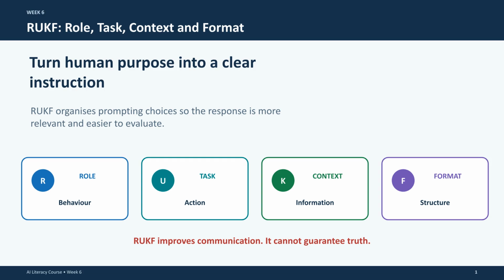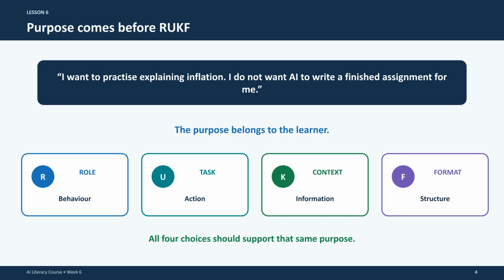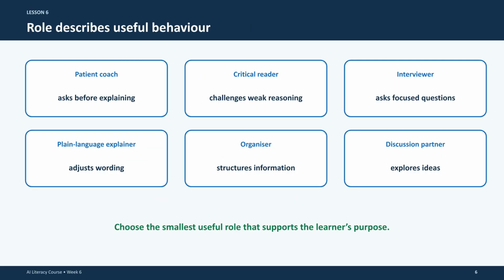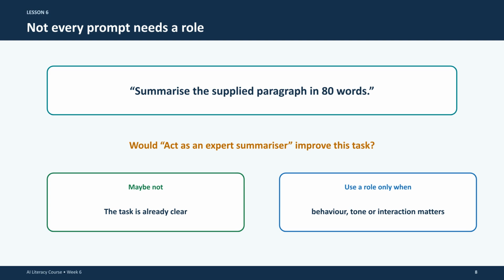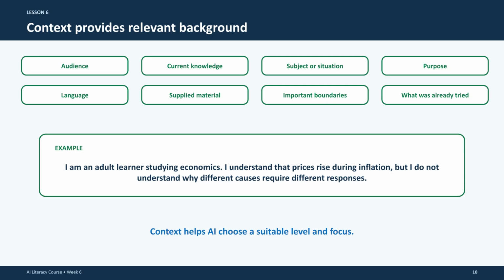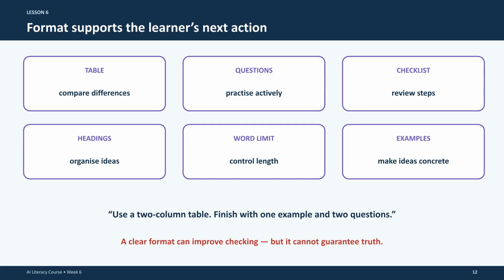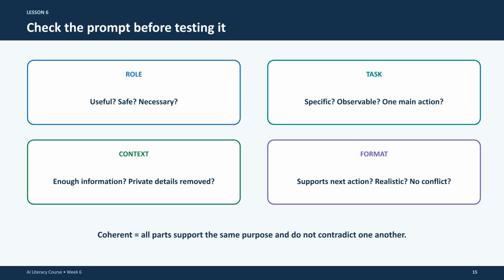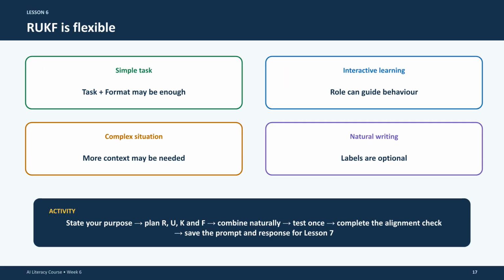RUKF: Role, Task, Context, and Format | AI Literacy Course Lesson 6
Welcome to Lesson 6 of the open-access AI Literacy Course.

In this lesson, we go deeper into the RUKF framework: Role, Task, Context, and Format. RUKF helps turn a human intention into an instruction that an AI system can act on. But RUKF is not a guarantee. It is valuable when it makes human thinking, review, and responsibility visible.

RUKF stands for:

Role: the behaviour, perspective, tone, or method requested from the AI.
Task: the observable action the AI should perform.
Context: the relevant audience, purpose, prior knowledge, language, and conditions.
Format: the structure that makes output usable, understandable, and checkable.

This lesson covers:
- Moving from purpose to instruction
- Role as a lens, not a professional licence
- Choosing roles that support learning
- Writing observable tasks with clear verbs
- Splitting complex work into stages
- Using context to create relevance
- Minimising personal or confidential data
- Choosing a format that supports review
- Adding criteria and uncertainty
- Combining RUKF into a coherent brief
- Comparing weak and strong prompt versions
- Evaluating beyond fluency
- Revising and documenting prompt decisions

Lesson activity:
Choose a study problem. Write your intention, then create two RUKF prompts with different roles or formats. Test both, evaluate outputs against relevance, accuracy, completeness, fairness, safety, and ownership, then revise the stronger prompt. Submit a 600–800 word analysis and a complete prompt log.

RUKF is not just a way to get better AI answers. It is a way to keep human purpose, review, and responsibility at the centre.